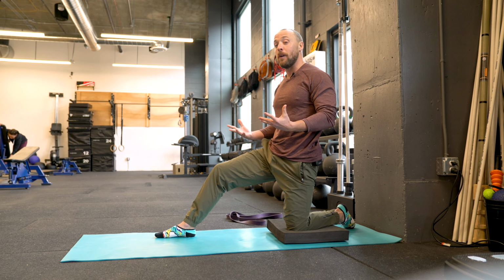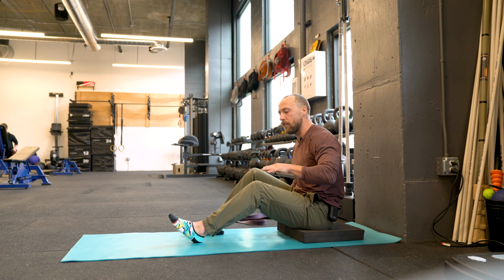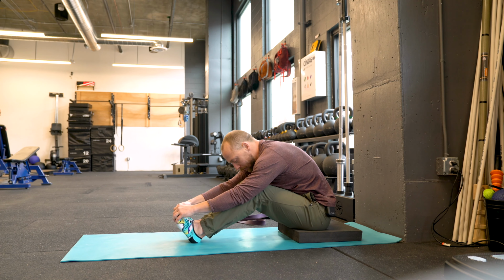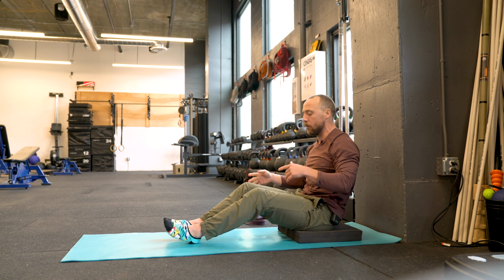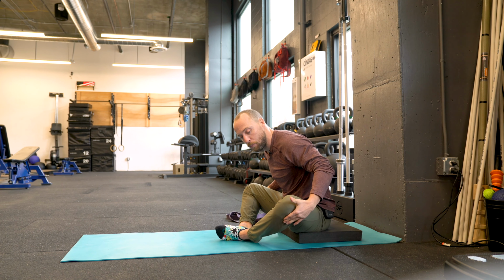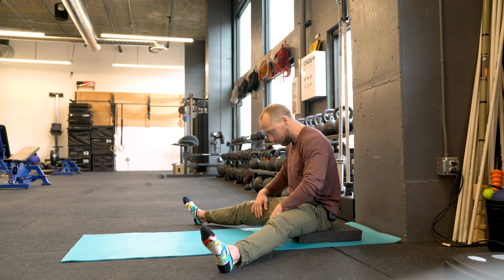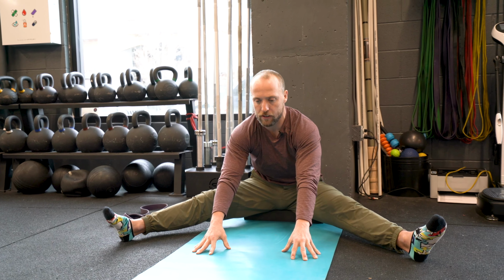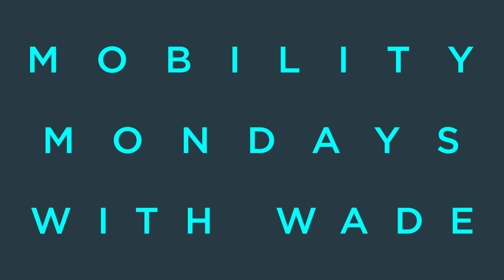Recoup - Mobility Monday #4 - Forward Fold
First Rule of Mobility Monday: Breathe

Second Rule: Create Movement in the Joint that is Tight

Third Rule of Mobility Monday: End with a symmetrical pose preferably a forward fold. Choose a variation that fits you and your body.

Benefits: Lengthens hips, hamstrings, calves, strengthens knees & quads

Most Importantly puts you in a parasympathetic state

Hold for 1-3min

Recoup Cold Recovery Kit: Combine the best of both worlds. Ice and Massage with the Recoup Cryosphere then sleeve and relieve with the Cryosleeve Ice + Compression sleeve.

Our 2-in-1 removable Cryosphere ball design makes total body muscle recovery a breeze by allowing the user to use the ball in or out of the handle on every part of their body; head to toe.

➕Freezer Activated: 2 hours in the freezer 6 Hours Cold
➕Removable Ball: Unscrew the two handles to access the Cryosphere. Use like a foam roller across your entire body.
➕Easy Clean Design: Use warm and soaping water or a disinfectant wipe to clean Cryosphere between uses.
➕Combine: the benefits of icing and self myofasial release.
➕Zero Mess: No more messy ice packs or ice cups. Portable ice massage you can take      with you anywhere.

B E N E F I T S

➕Relieves muscle tension and tightness
➕Enhances recovery and mobility
➕Naturally decreases inflammation and soreness
➕Promotes muscle recovery

Our Cryosleeve combines ice and compression for up to 1 hour of cold relief after any activity. Use it to prevent injury, recover faster, and perform at your best.

➕Freezer Activated Cold - Place the cryosleeve in the freezer for 2 hours for up to 1 hour of cold + compression
➕BOA Fit System - Allowing the ability to dial in your compression to fit your specific needs
➕Perform Flex Fabric - Prevents stretching while molting to your arm or leg

➕Reduce inflammation
➕Speed up recovery time
➕Zero mess design

Who is Recoup: We provide hot and cold therapy products trusted by elite teams and athletes in all 5 major leagues. Athlete tested and approved, our quality therapy products are priced affordably for everyone; wether you're suffering from a hamstring strain, plantar fasciitis, tendonitis, bursitis, carpal tunnel, arthritis, shin splints, torn rotator cuff, tech neck, tennis elbow, tight shoulders, general muscle overuse or injuries; we've got you covered.

Recoup wants to change the way people think about muscle recovery by removing the barriers stopping us from prioritizing it. Producing innovative products that upgrade traditional methods of recovery and prevention, while keeping them quality and affordable for every one is our goal.